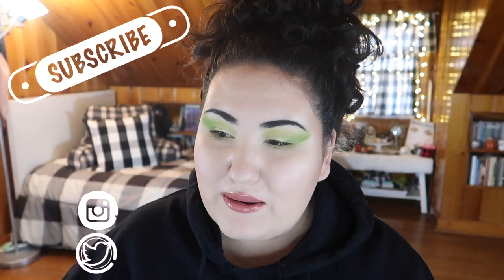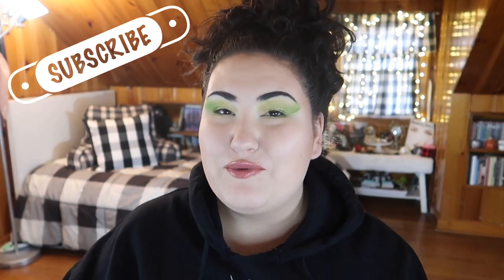Shop Miss A PR Haul Follow Up - So How Were the Products??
What do you think of Shop Miss A Products? Are you excited to see more videos like this? Let me know down below!

Undertone: Warm/Yellow
Skin Tone: Fair Light
Skin Type: Combination/Dry

🖤 PRODUCTS MENTIONED 🖤
AOA Studio A+ Edition Wonder Blender
AOA Studio A+ Buildable Satin Foundation (Shades 302 and 303)
AOA Studio Wonder Skin Illuminating Primer
AOA Studio Perfect Eyeshadow Primer (Original)
AOA Studio Wonder Cover Concealer (Peach)
AOA Studio Oh Honey! Nourishing Lip Oil
AOA Studio Fat Lash Mascara
AOA Studio Wonder Brow Tinted Brow Pomade (Ebony)
AOA Studio Perfect Blush
AOA Studio Perfect Pressed Highlighter (Shade 202 Heiress)
a2o Wild FLWR Eyeshadow Kit

♡ SOCIAL MEDIA ♡
❋Pintrest: @Monicaadrianna